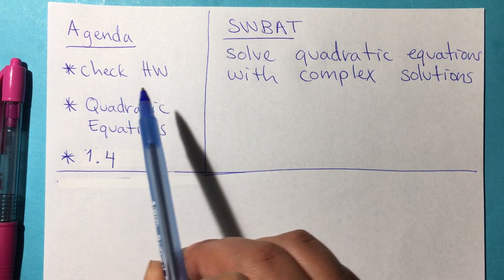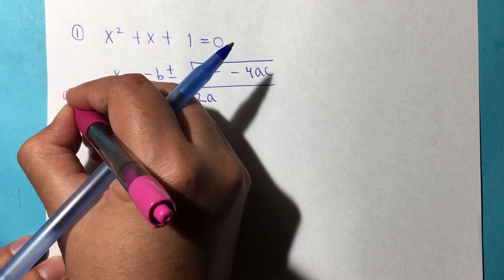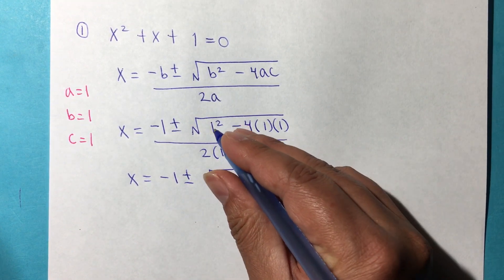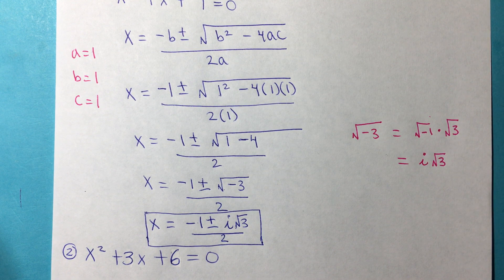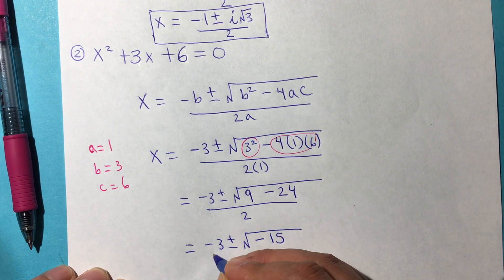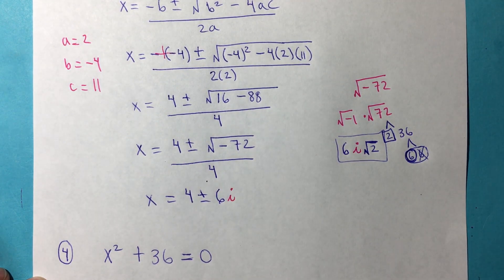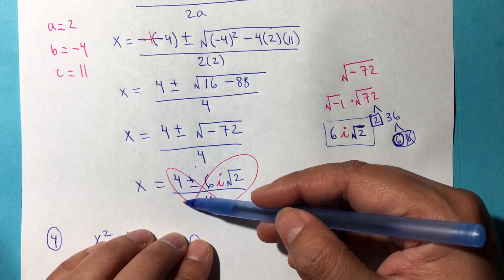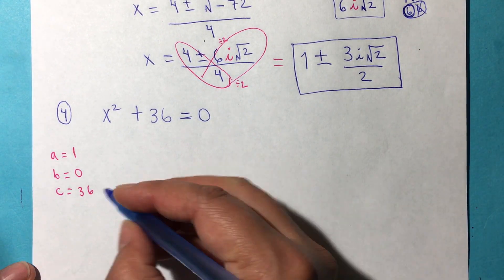1.4 Quadratic Equations with Complex solutions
Students will be able to solve quadratic equations with complex solutions.